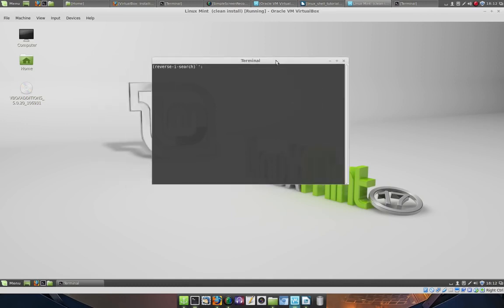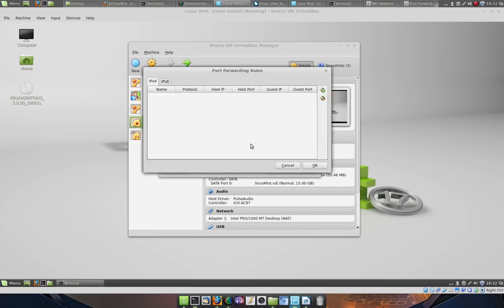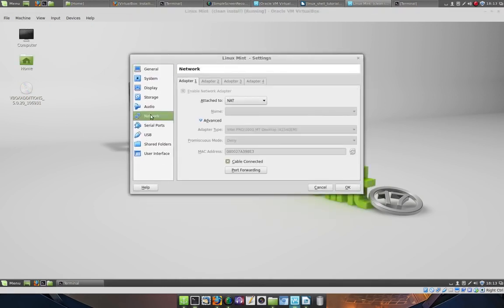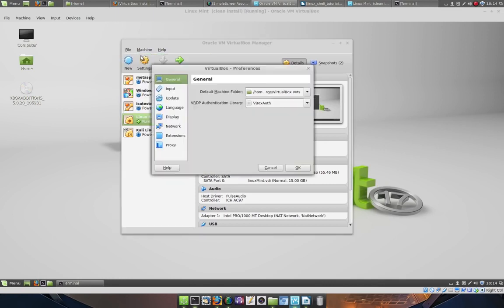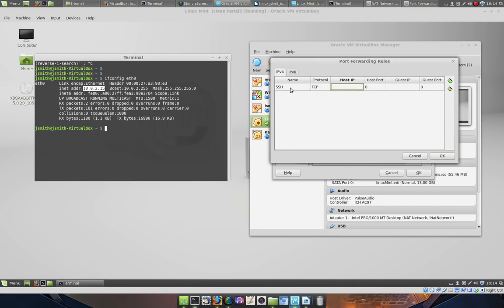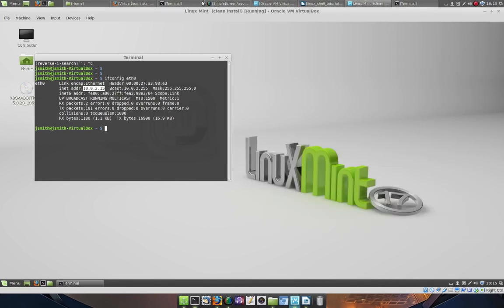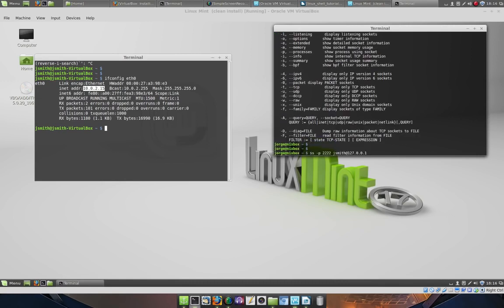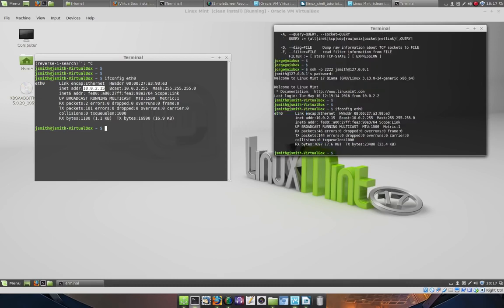How to Setup Port Forward with NAT Network in Virtualbox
In this tutorial I show you how to setup port forwarding using NAT Network in Virtualbox